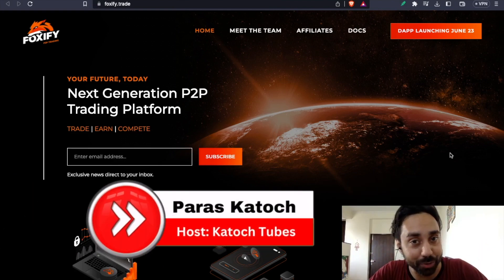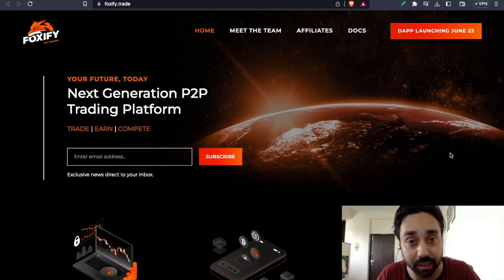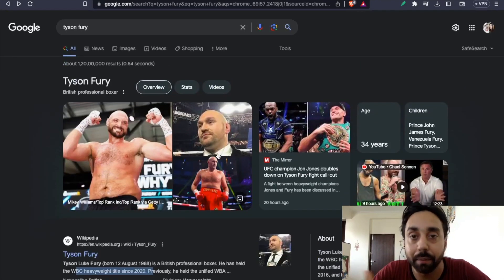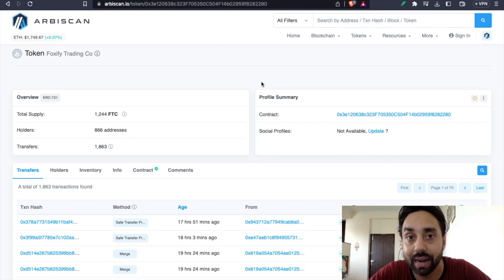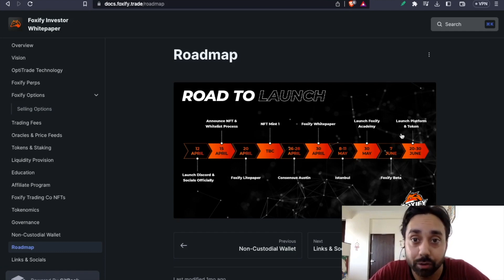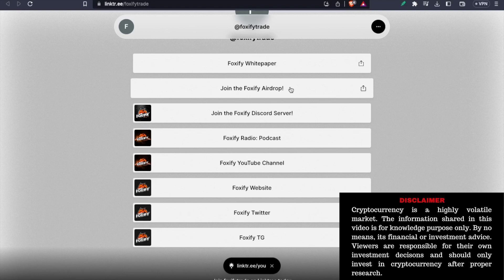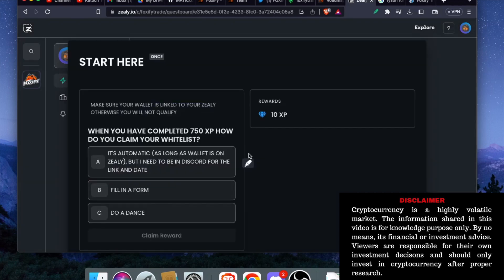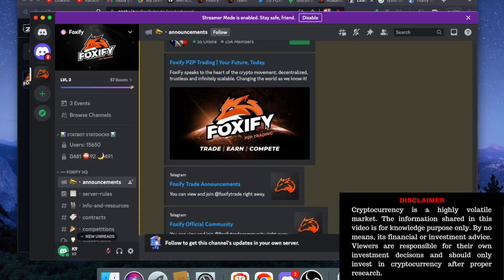No transaction just claim FOXIFY tokens | FOXIFY Crypto Airdrop | 100X gains with FTC Coin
Claim FOXIFY token airdrop at Zero cost. Foxify crypto is ready to launch FTC coin & P2P trading platform. This is your change to claim Free money!